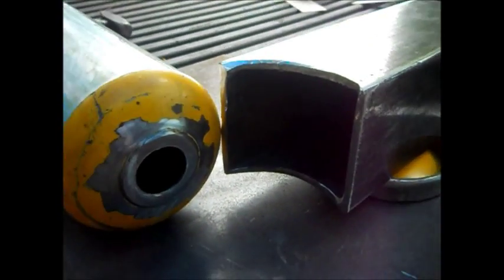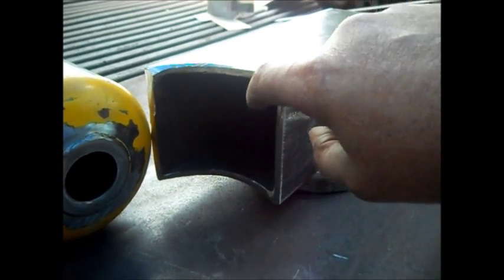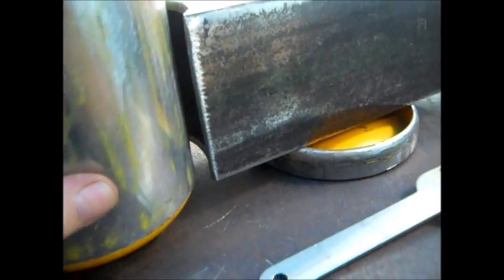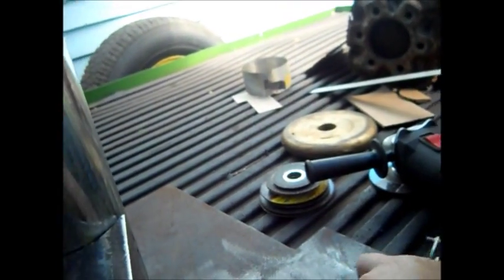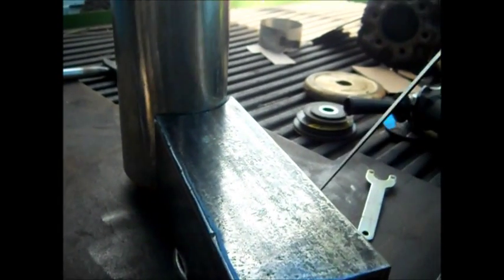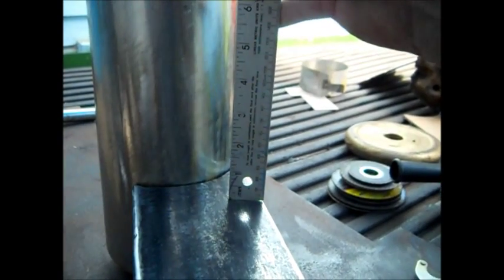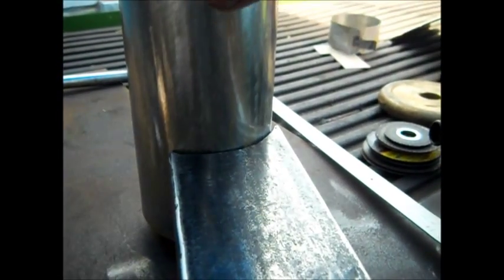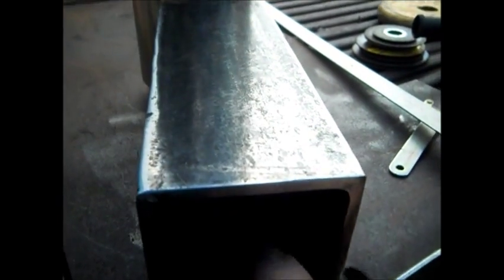Rocket Stove made from fire extinguisher and 4 in square tube Part 1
Part 1 this will have a 5 inch round tube with 4 inch square tube